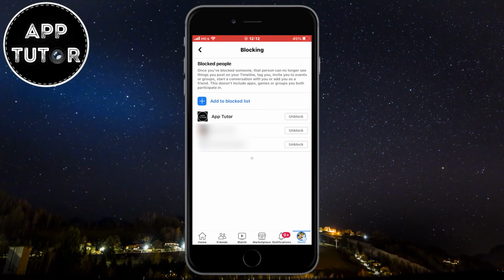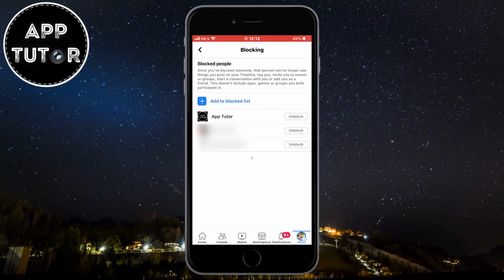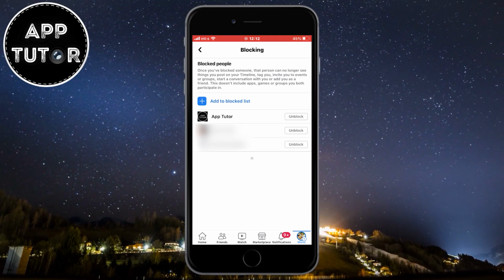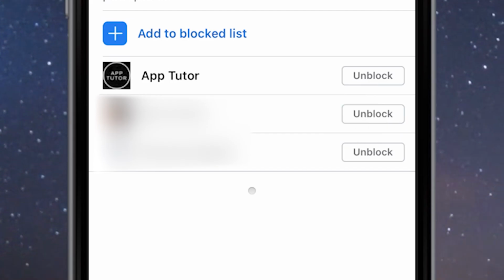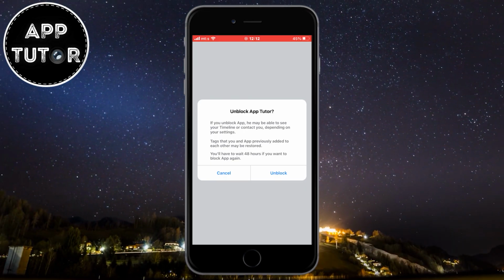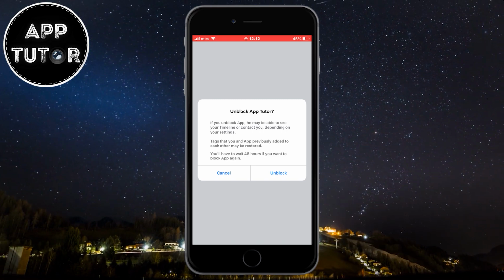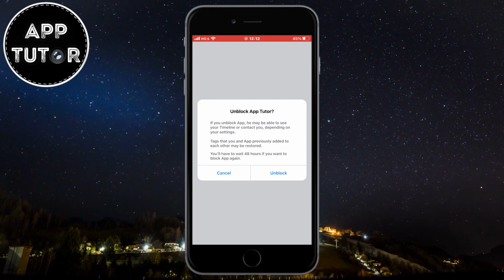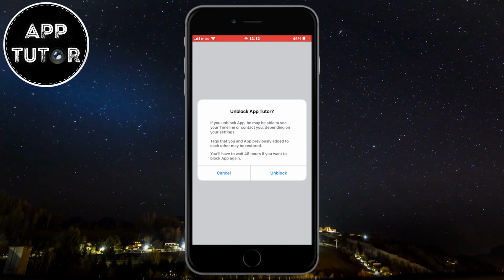How to Unblock Someone on Facebook (2023)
Let's learn how to unblock someone on Facebook in 2023. Whether you've had a change of heart, resolved an issue, or simply want to reconnect with a friend, unblocking someone on Facebook is a straightforward process that we'll walk you through.